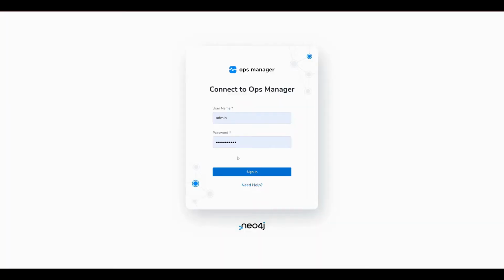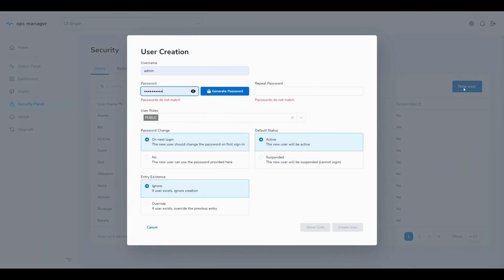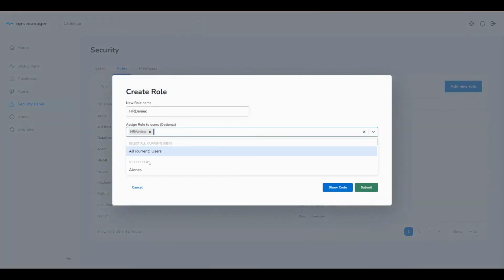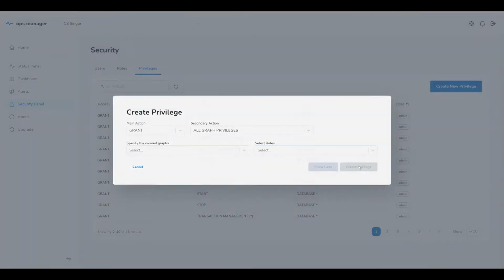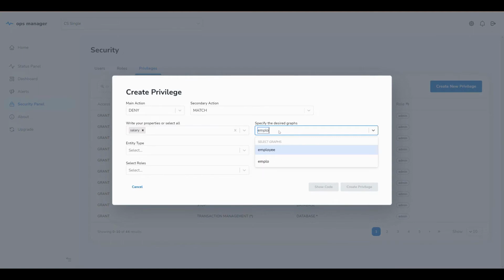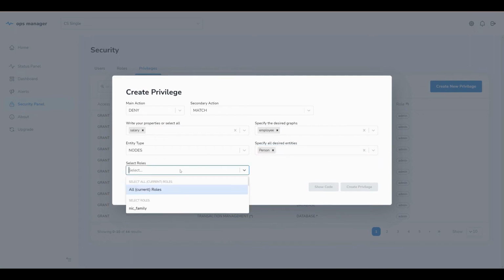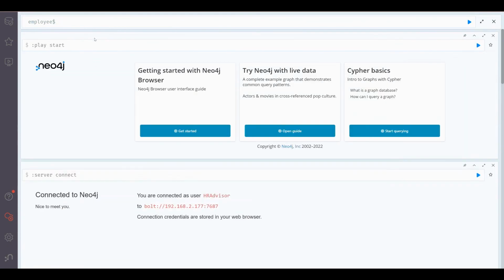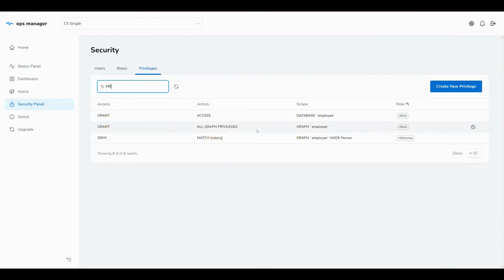NOM Bytes 2 - Access Denied! Set up role-based access to databases with Neo4j Ops Manager.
Neo4j Ops Manager (NOM) helps you monitor and administer your Neo4j databases from a central location.

Watch this step-by-step video to see how easy it is to configure secure role-based access control (RBAC) to databases with NOM.